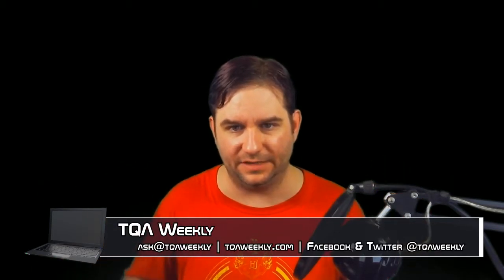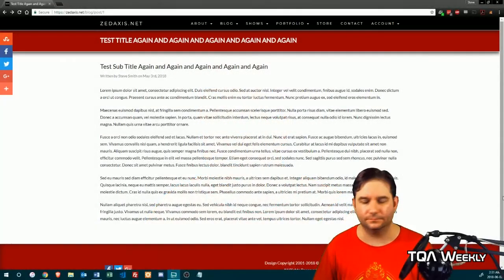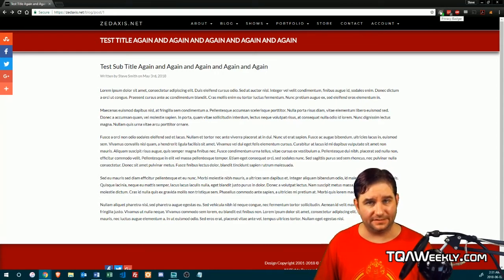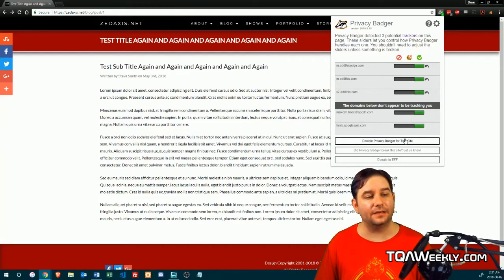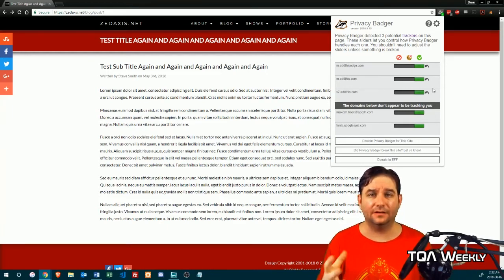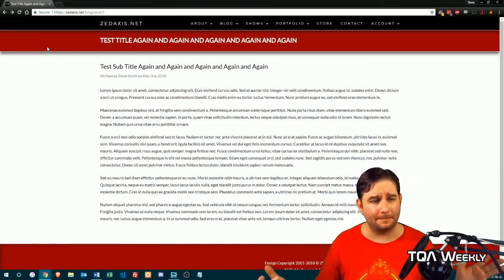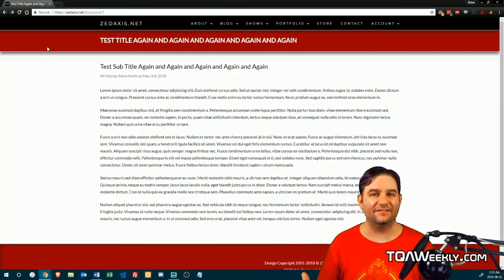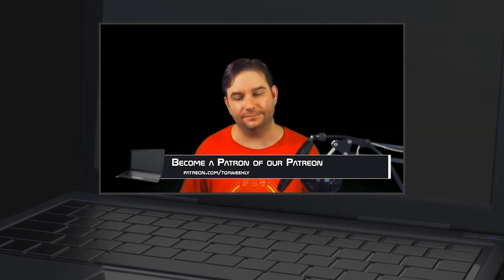Privacy Badger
Steve Smith talks about the EFF's browser extension Privacy Badger, and what it does to keep your internet experience private.

Sources